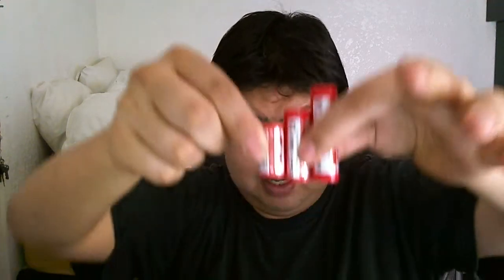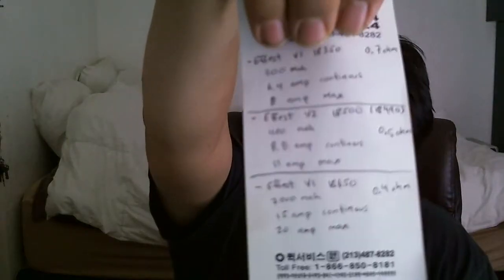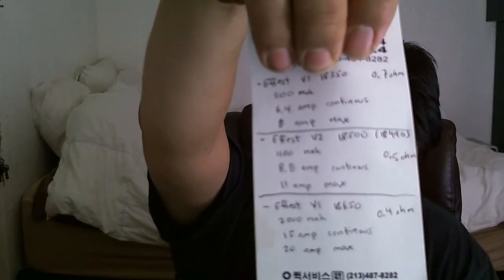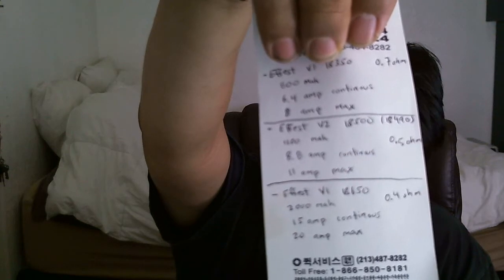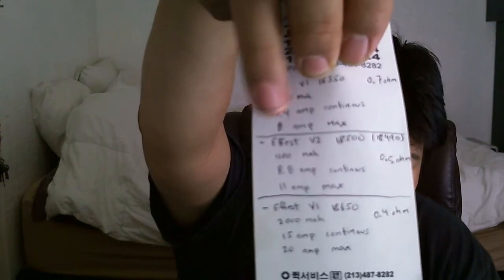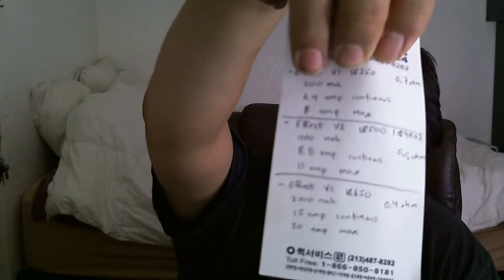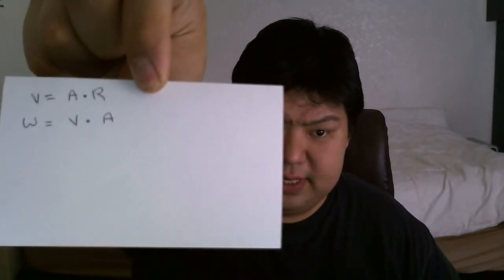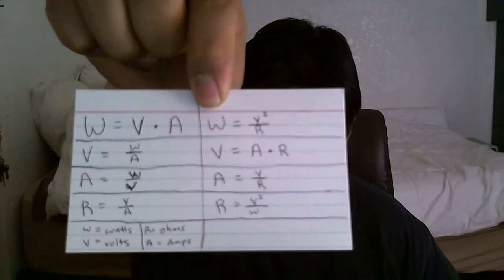Battery safety and Stacking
exactly what the title says, just a few safety issues with high drain batteries when using with your mechanical mods without protection, and the effects of stacking.